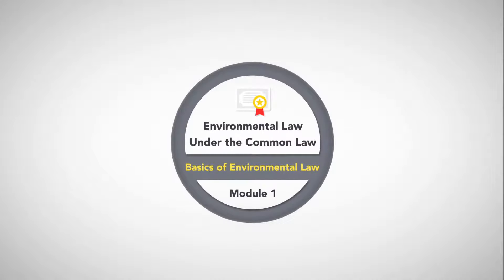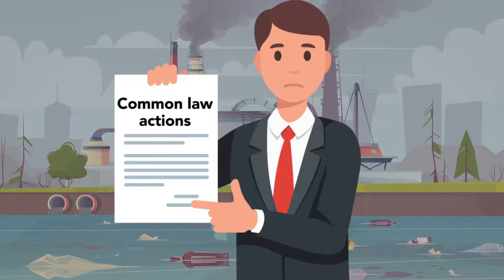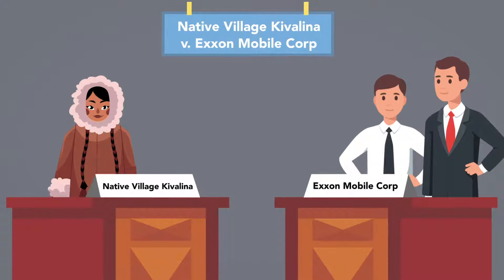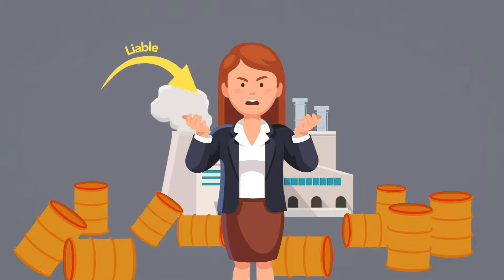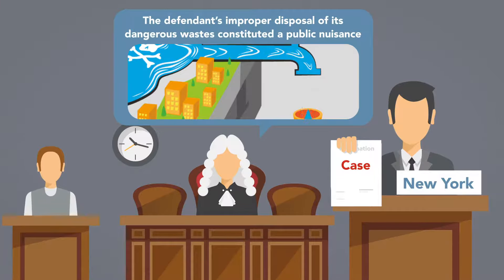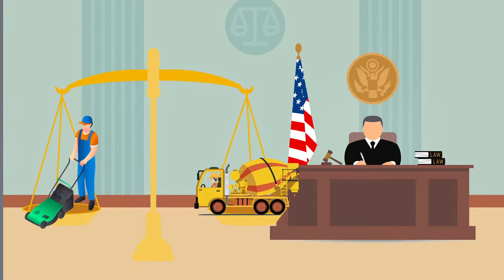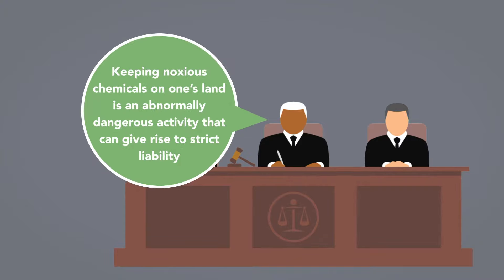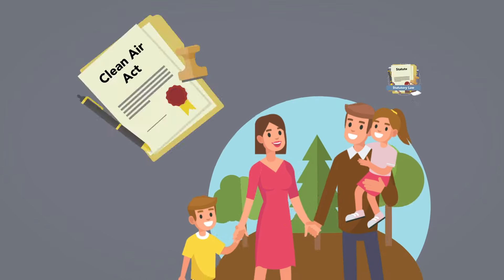Environmental Law Under the Common Law: Module 1 of 5